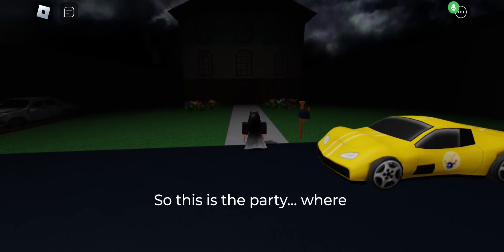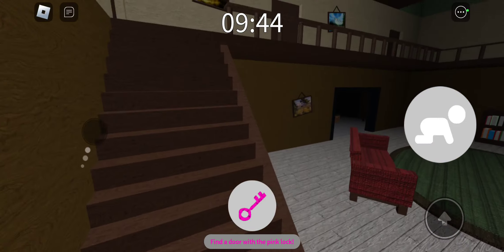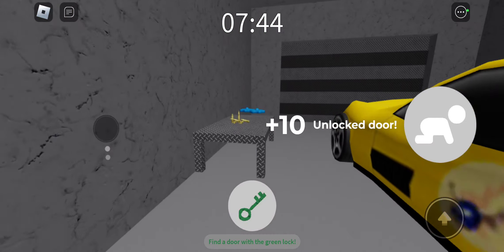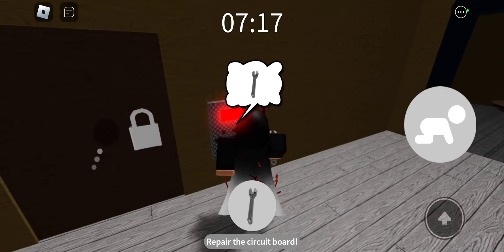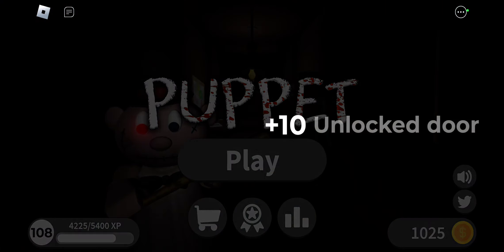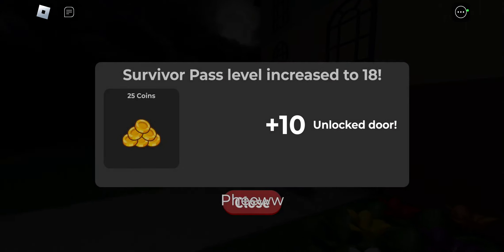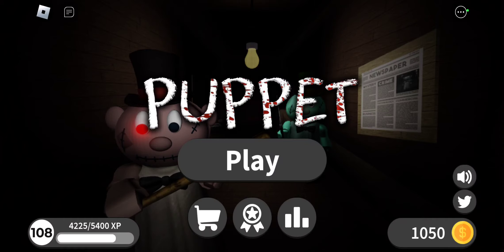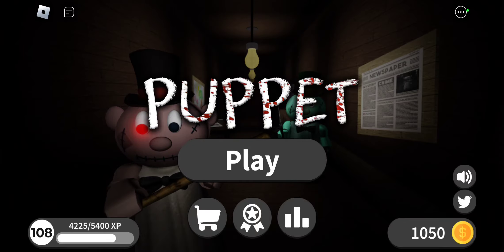PUPPET CHAPTER 1 WAS PERFECT! here's why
I will explain why roblox puppet was perfect!